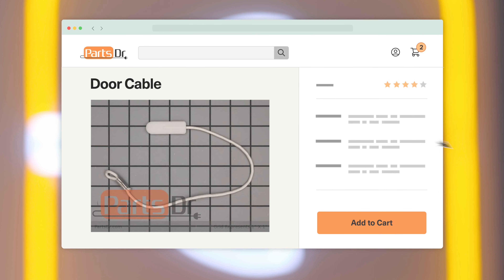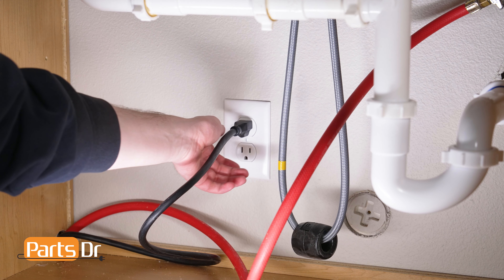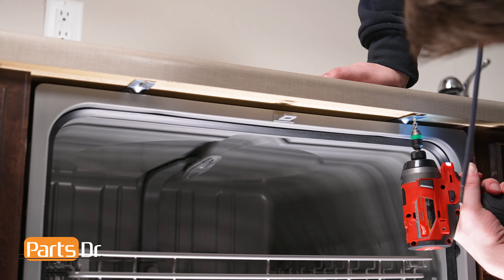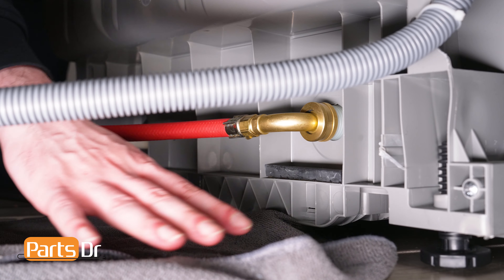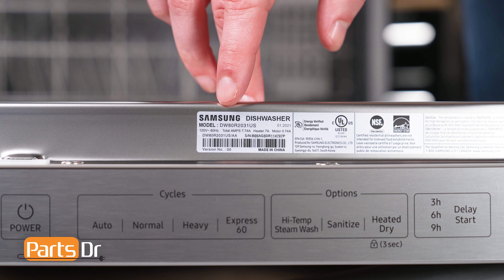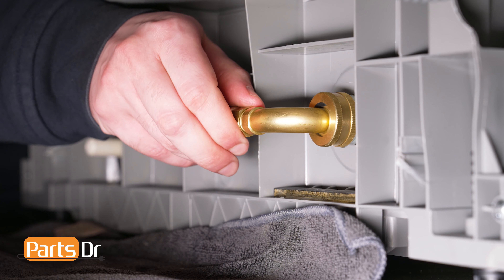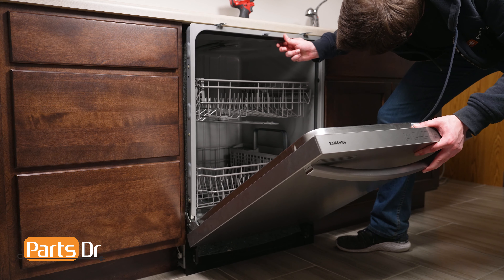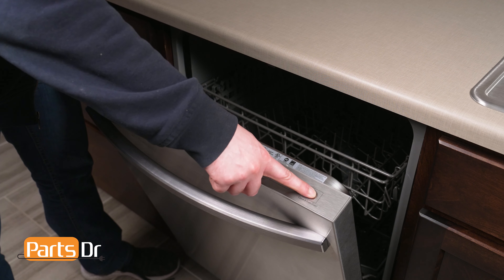How to replace Door Cable part # DD81-02301A on your Samsung Dishwasher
Step-by-Step instructions on how to replace the Door Cable on a Samsung dishwasher. The door cable attaches the door hinge to the door spring and assists in holding the weight of the dishwasher door allowing it to open and close smoothly. If the cable breaks it can cause the door to slam open and the door may not stay in an open position.

The Door Cable shown in this video is Part # DD81-02301A (PD00057645) but the instructions in the video apply to many different part numbers and models of Samsung dishwashers.

Table of Contents:
0:00 - Intro
0:10 - Where to Purchase
0:17 - How it works
0:32 - Important Note
0:44 - Remove Dishwasher
1:52 - Remove Door Cable
2:10 - Locating Model Tag
2:29 - Install Door Cable
2:47 - Install Dishwasher
3:50 - Outro

Replaces these parts:
- 4961219
- AP6244395
- PS12085653
- EAP12085653

Dishwasher shown in video: DW80R2031US/AA